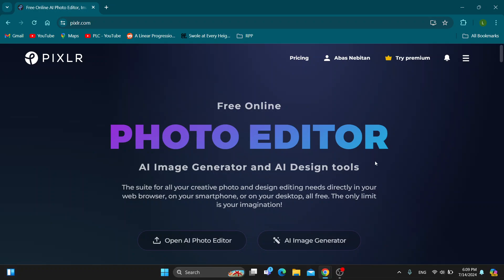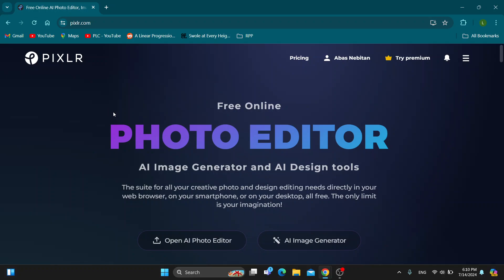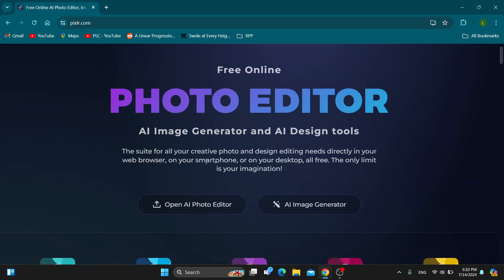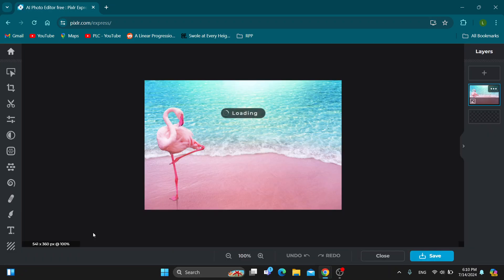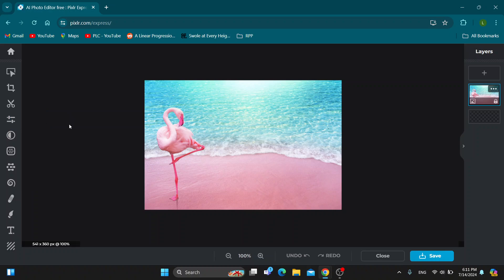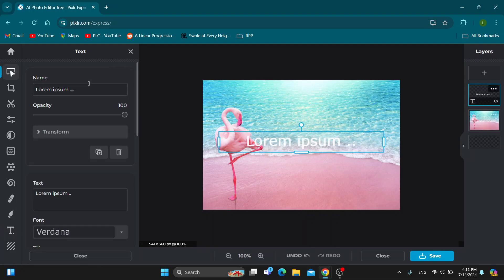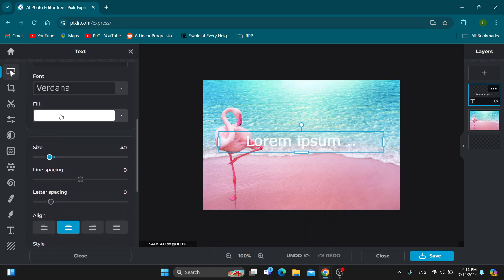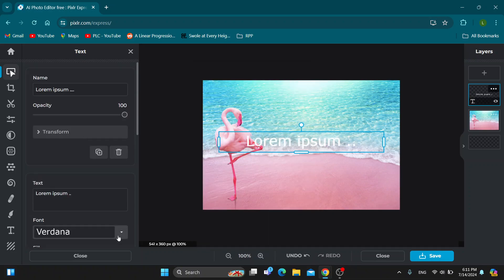How To Change Text Color In Pixlr Tutorial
Today we talk about change text color in pixlr,pixlr,pixlr tutorial,pixlr editor tutorial